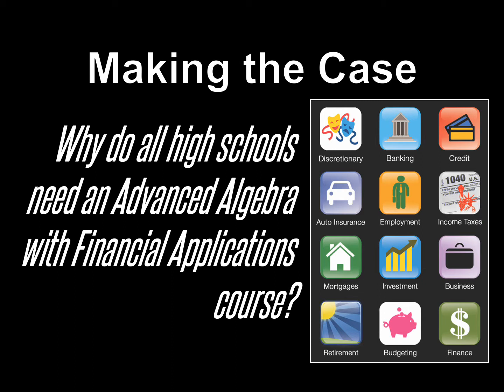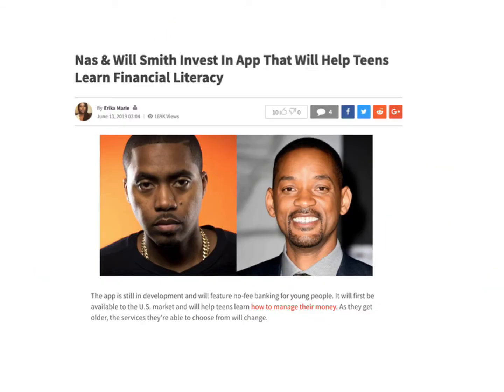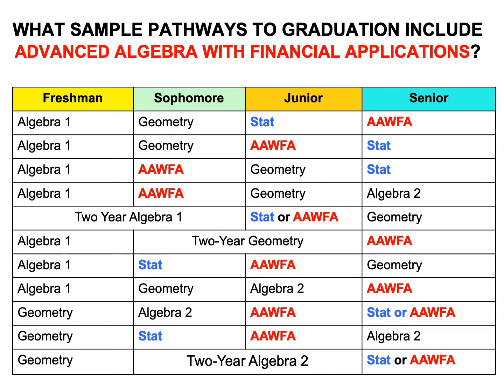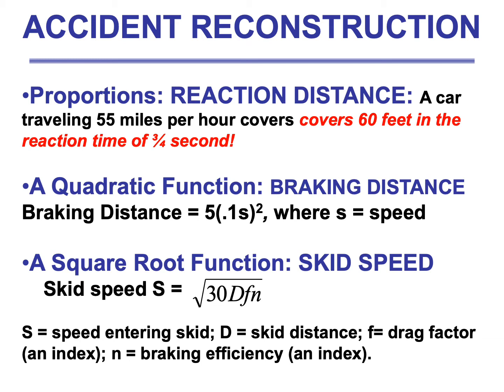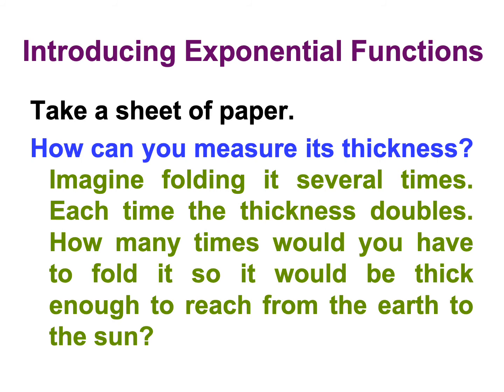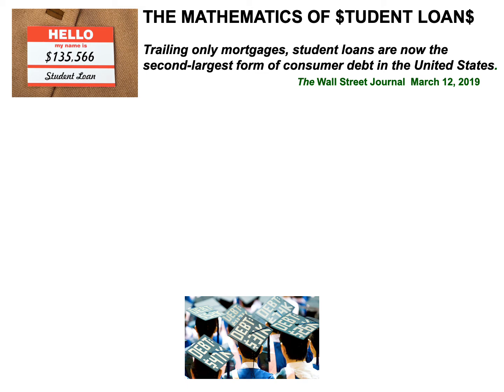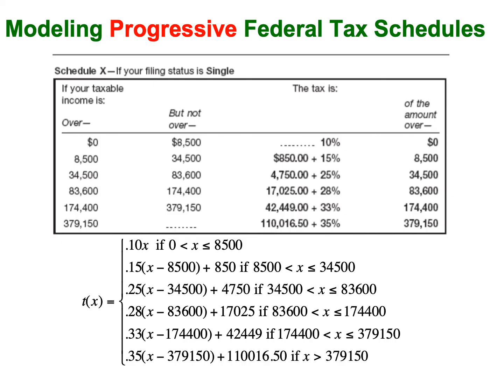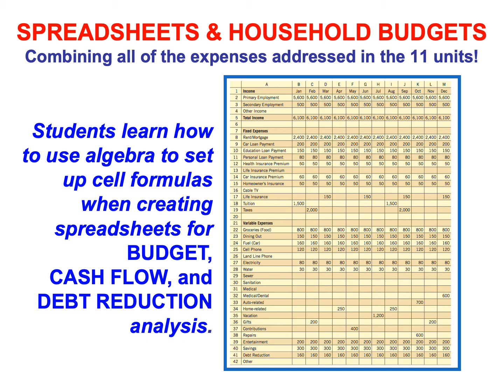Advanced Algebra with Financial Applications: An Algebra 2 Alternative for Struggling Students